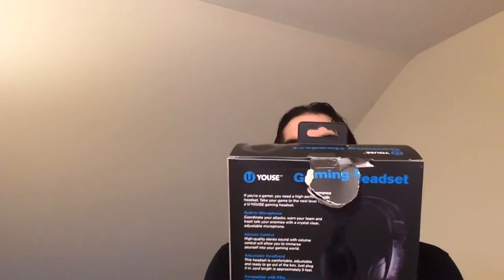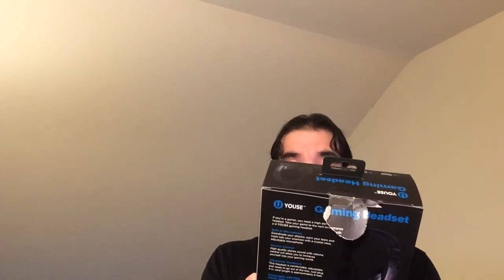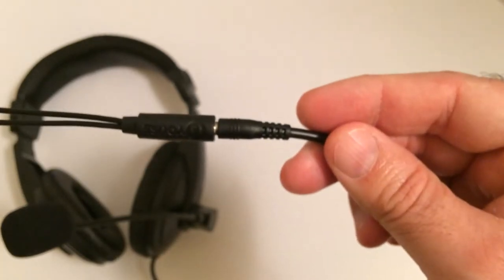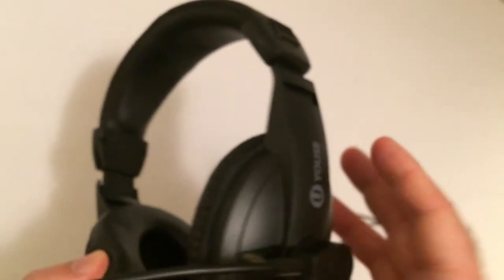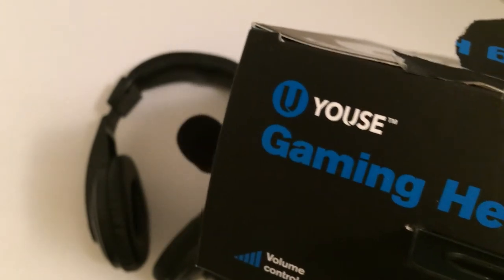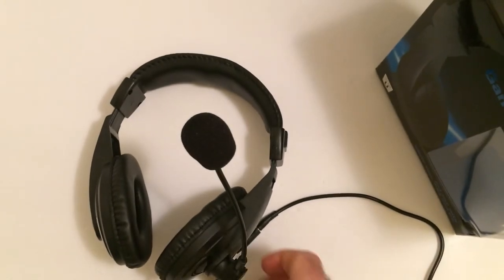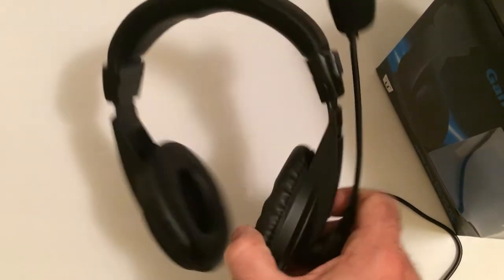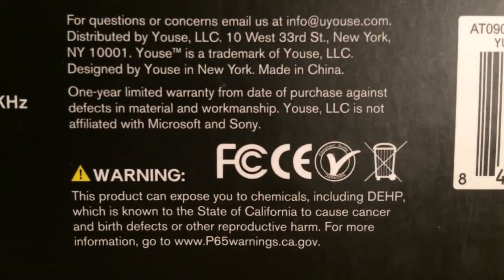Five Dollar Gaming Headset?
$5 dollar gaming headset from Five Below